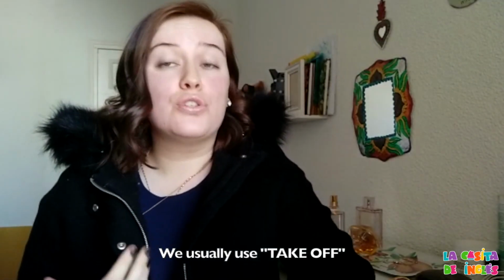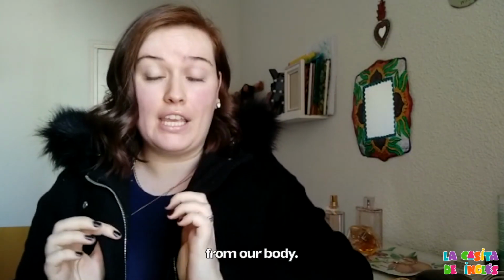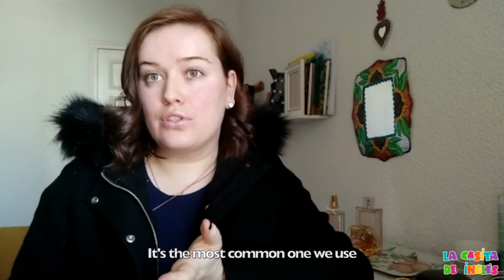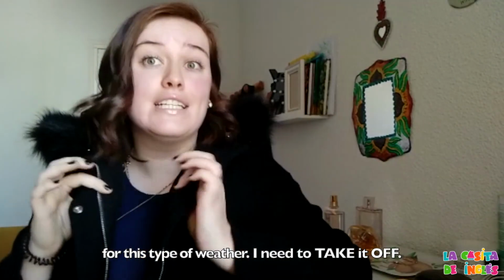4 Ways to use the Phrasal Verb "TAKE OFF"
Phrasal verbs can be tricky 🤔 But today Sofía makes it easy by taking us through some common and useful phrasal verbs with "TAKE OFF"